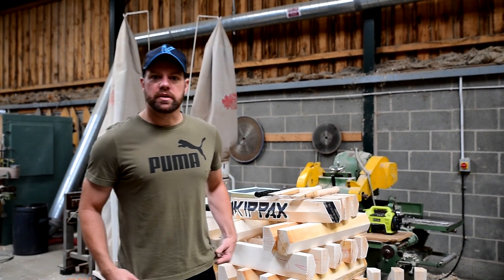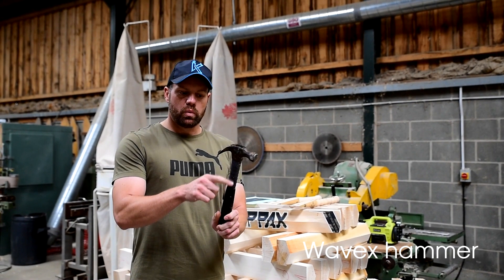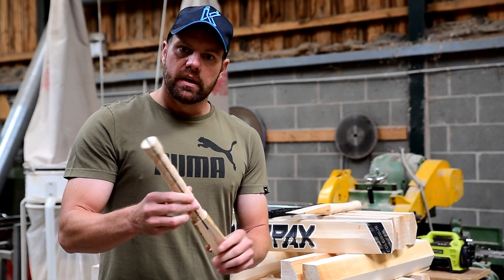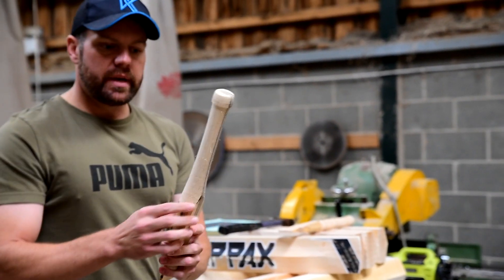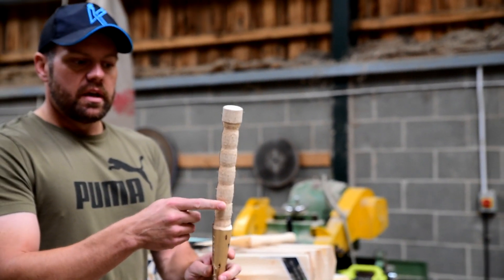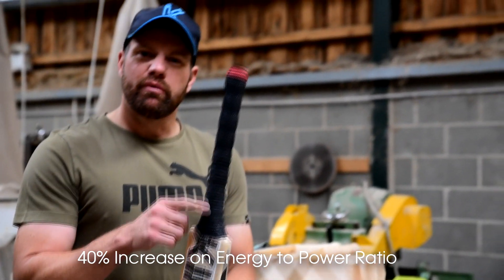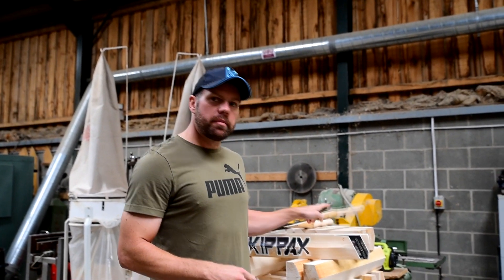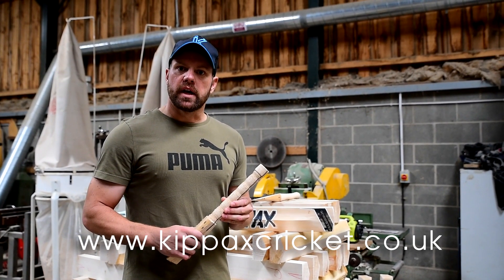The Kippax Cricket Wavex Technology - and how it works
This video is about our Wavex Technology and how its currently helping some of the Worlds top Crickets Players to perform better!

for information on our Bats